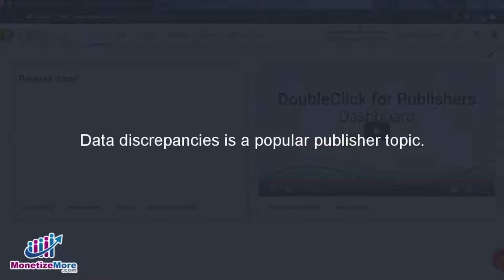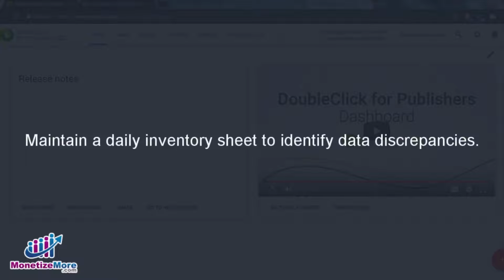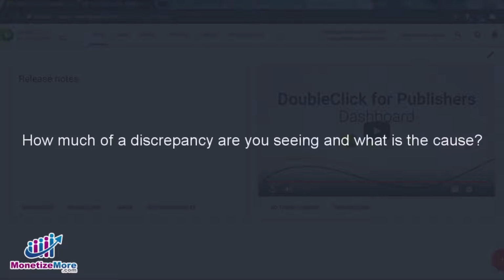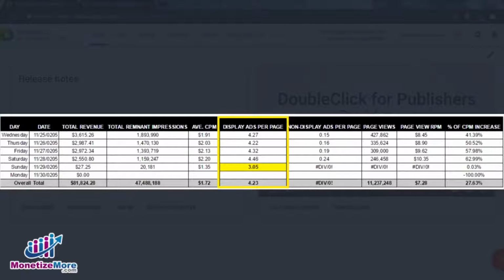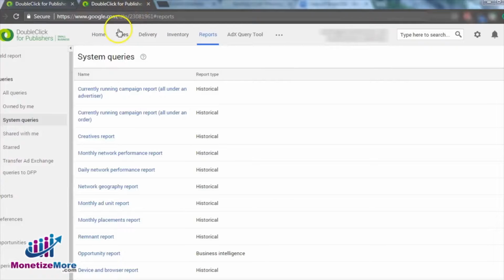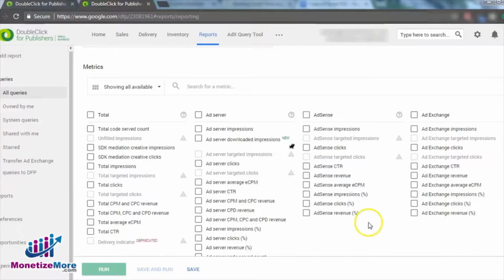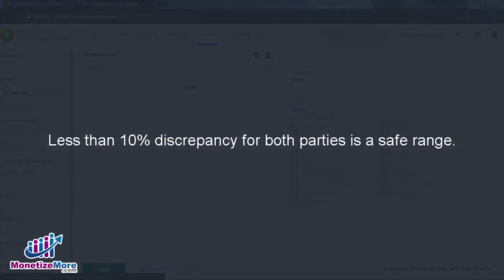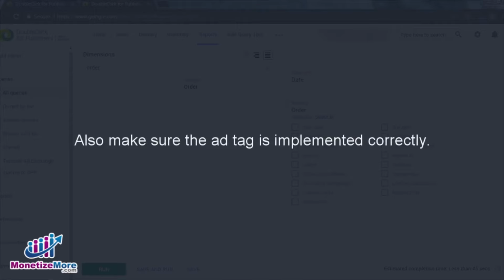DFP Discrepancy Monitoring - Doubleclick For Publishers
In this video, you'll find out how to do discrepancy monitoring in DFP.

This tutorial will teach you how to monitor discrepancies in DFP.

For more information about discrepancy monitoring in DFP contact our support team